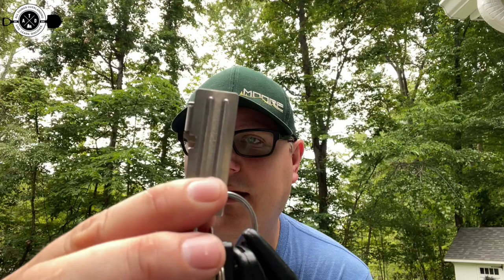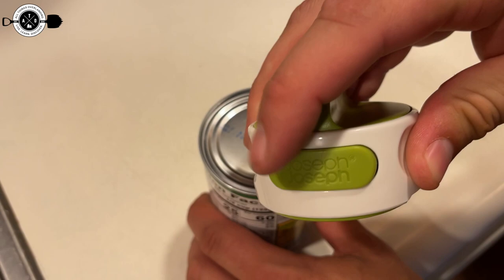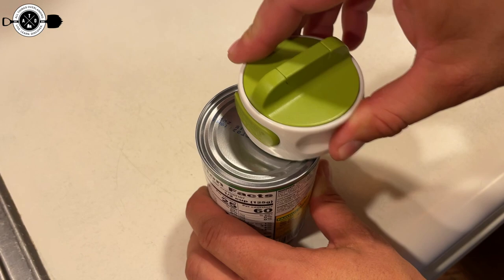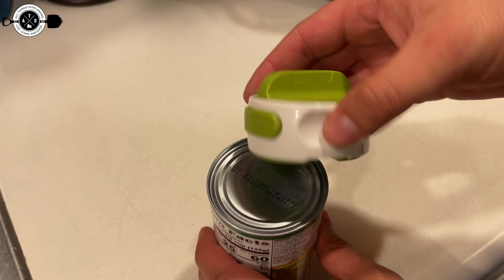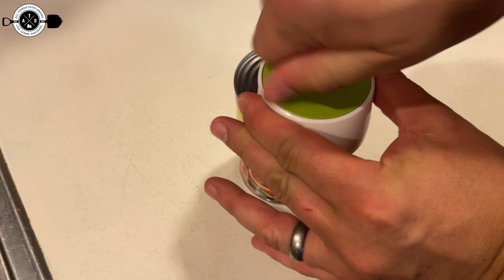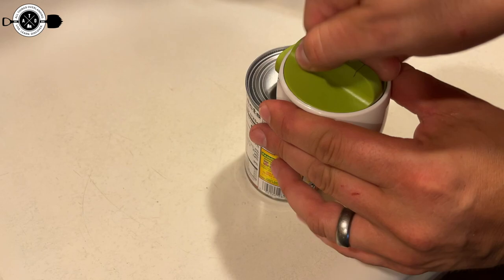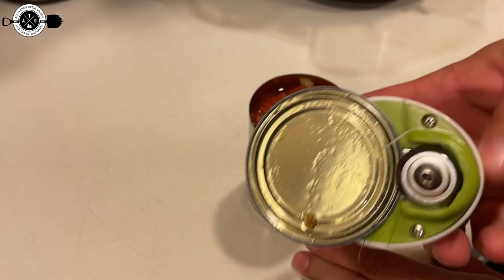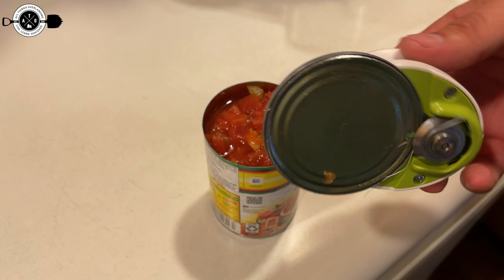Best Camp Kitchen Can Opener (Joseph and Joseph, Overlanding, Portable Can Opener)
This week, I'm checking out a very inexpensive option for opening cans while camping or Overlanding. I've been using a military  P51 can opener for a few years now and it's super small and always on my key ring.

However, it's kind of a pain to use to open cans and it cuts my pockets up constantly. So, I found this "automatic" can opener that's pretty cheap, small to store, and makes opening cans really easy.

Looks like this is in and out of availability, but hopefully they have it when you

-Mike Hurley